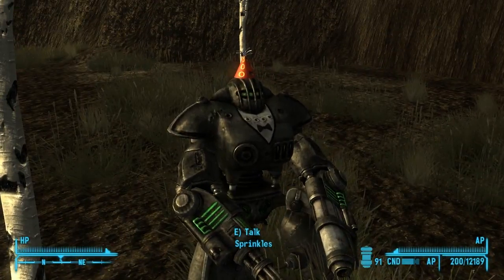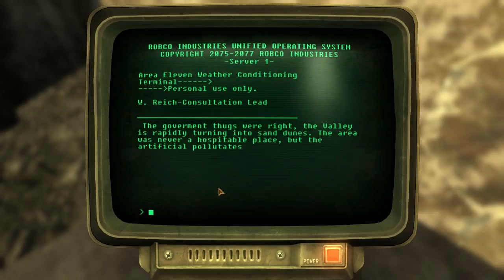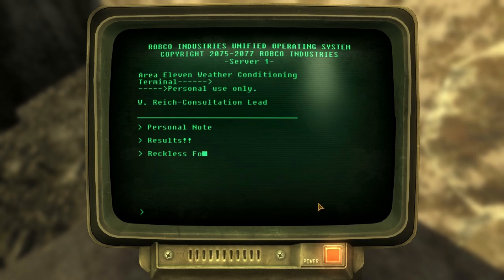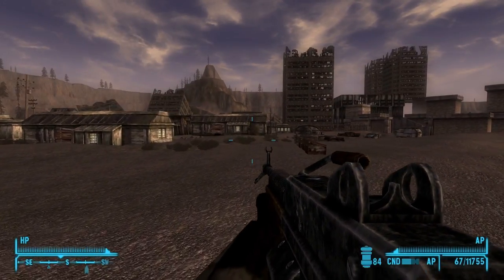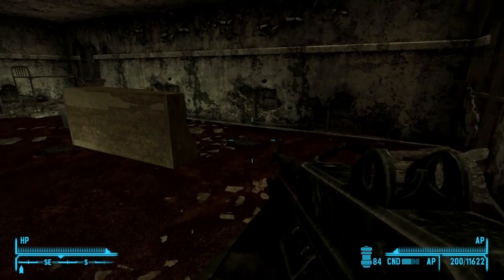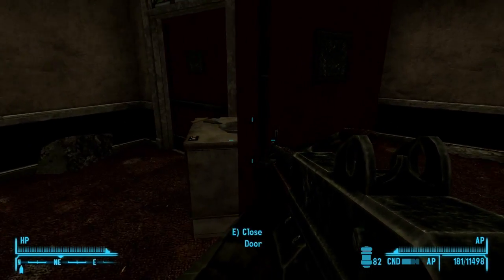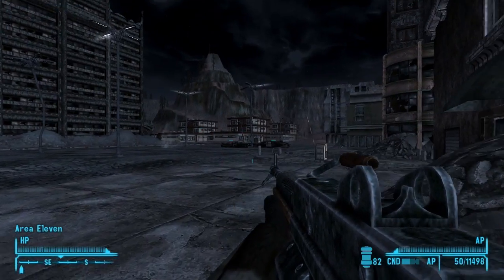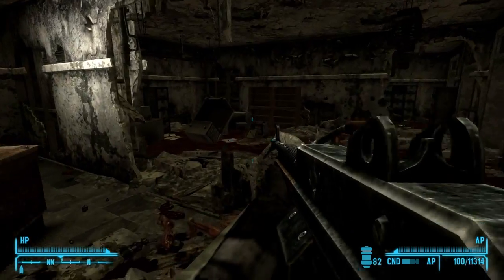Area 11 - Part Three | Fallout New Vegas Mods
I FORGOT TO PUT THE CINEMATIC EFFECT IN
We venture to area 11 for a holiday!